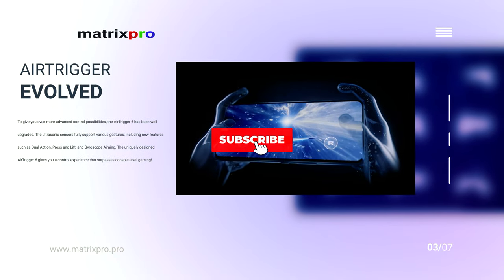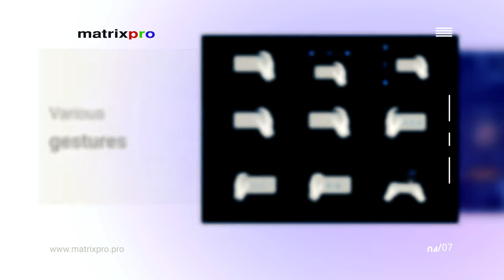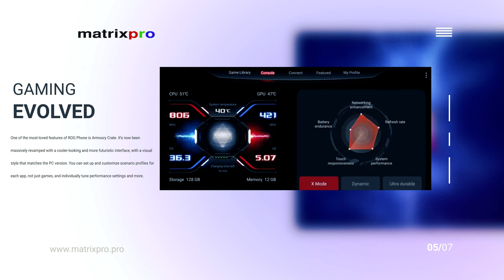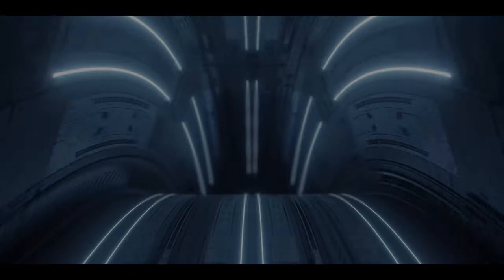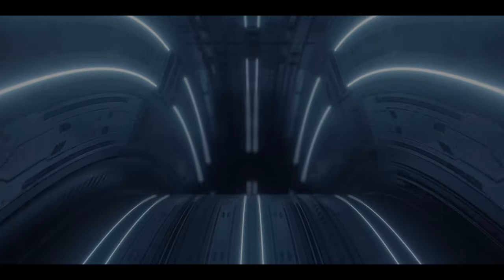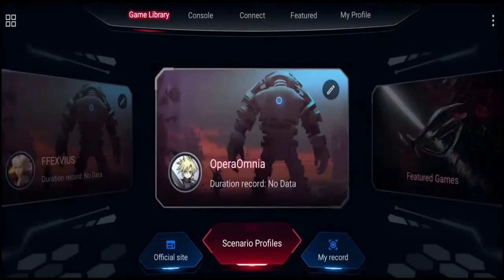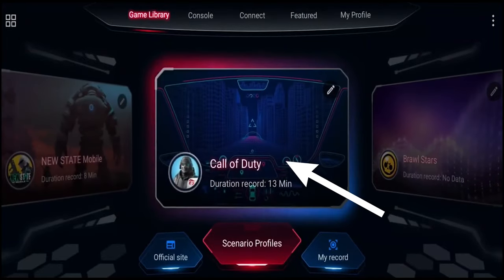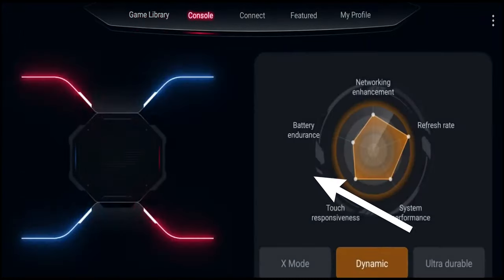ASUS Rog Phone 6 Pro 1 Min Quick Review!.. MatrixPRO Tech Channel.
matrixprotech "Asus Rog Phone 6 Pro" 1 Min Quick Review!..